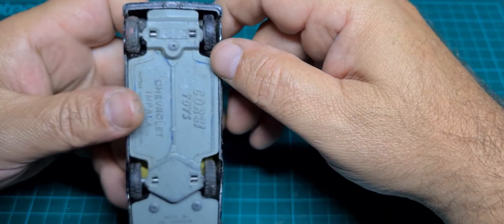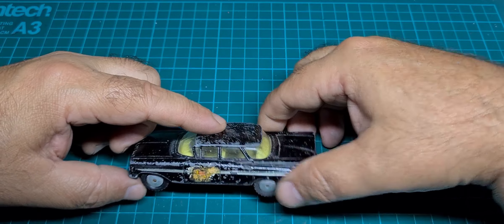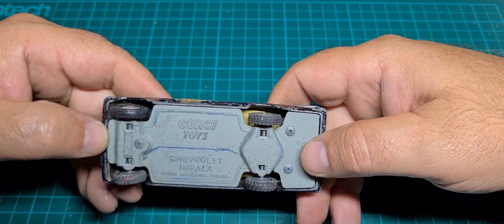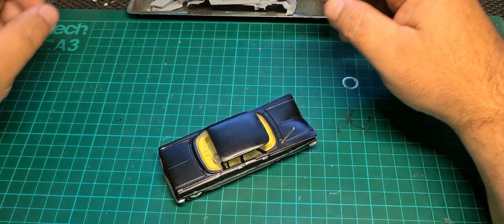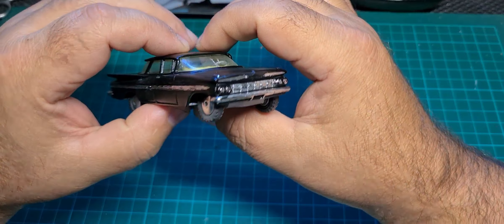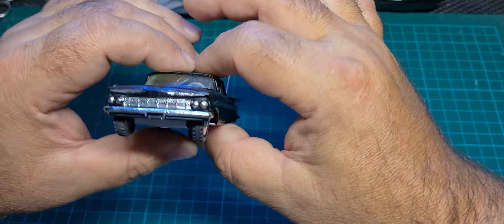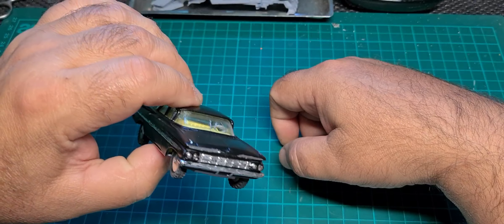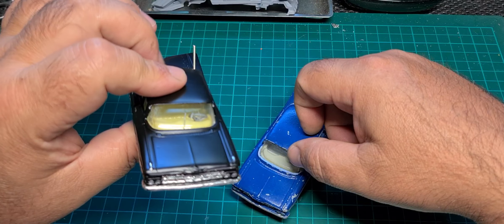restoration of chevrolet impala (corgi toys)